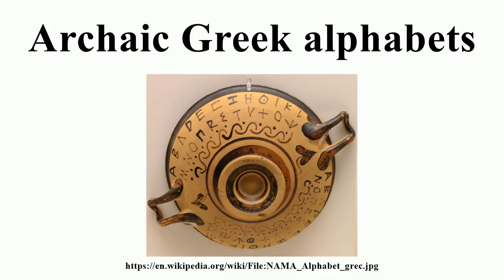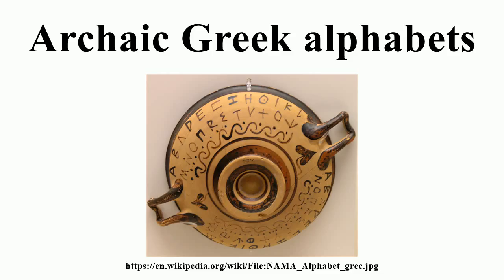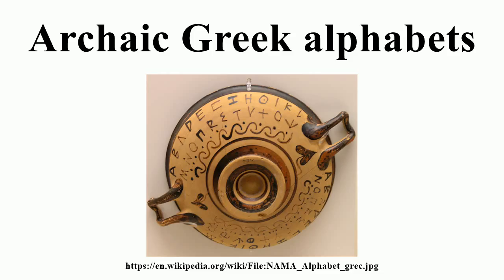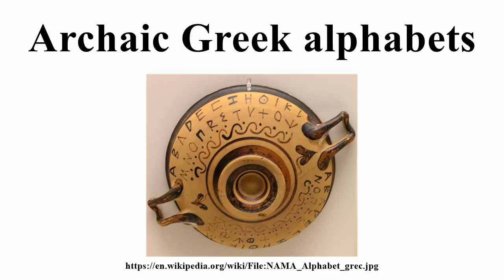Archaic Greek alphabets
Image-Copyright-Info
Image-Copyright-Info